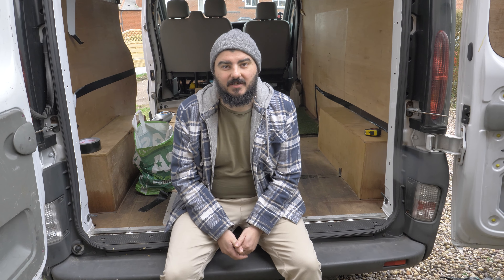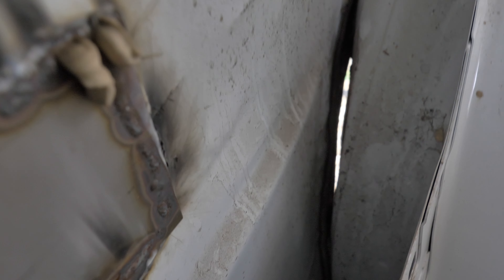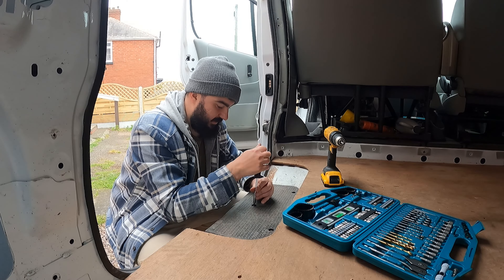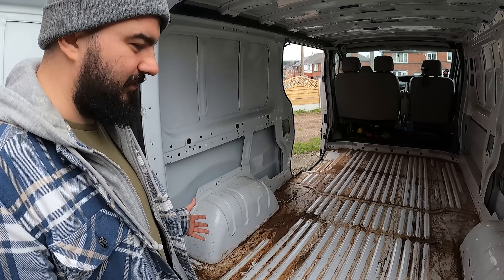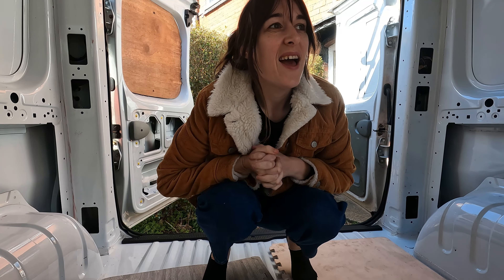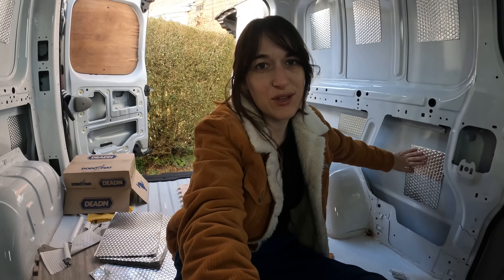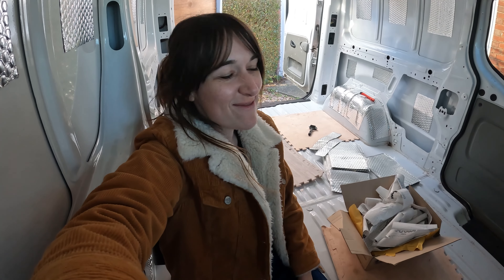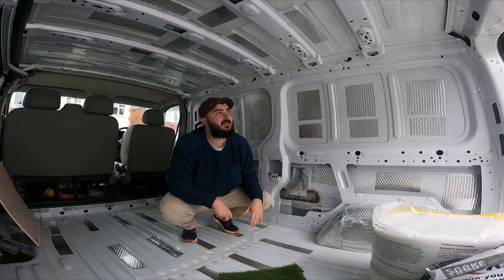Lifting the FLOOR on a 20 YEAR OLD builders van! Satisfying Clean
Every campervan conversion starts with a deep clean! Join us as we clean this 20 year old van, and see what lurks beneath ;)

Join the Chasing Currents family!!
If you enjoyed this video, consider buying a coffee on our buyacoffee

Our Gear

Main Camera
Panasonic GH5
2nd Camera
GOPRO HERO 9
Drone
DJI Phantom 4 Pro
Laptop
HP Omen 15
Editing Software
Adobe Premiere Pro
Tablet
samsung 10.1